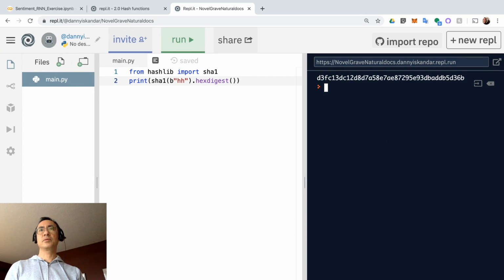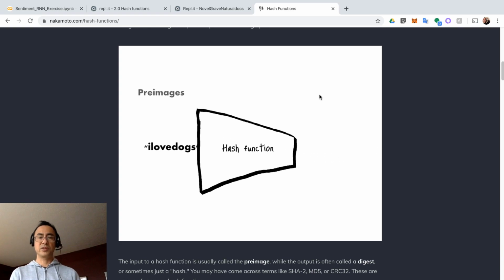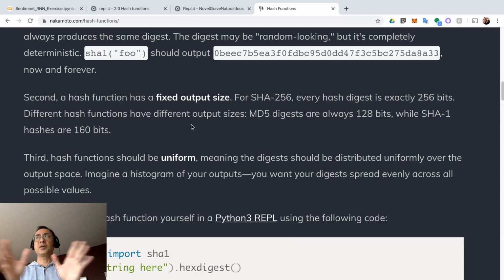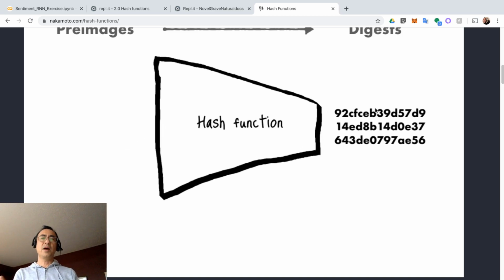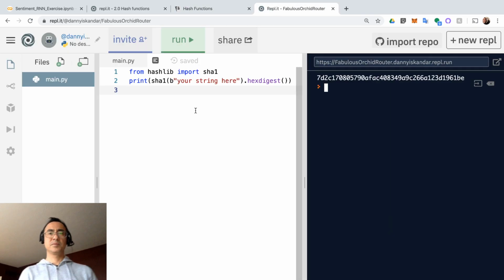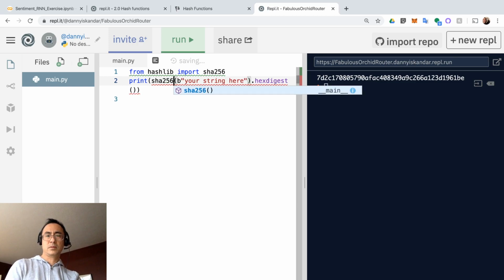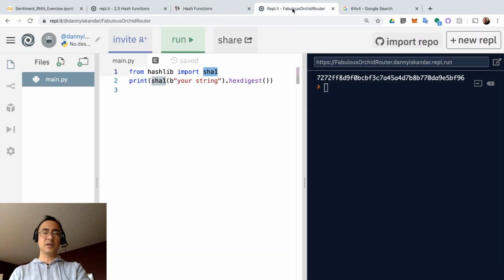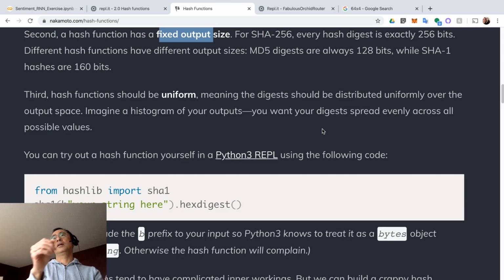Understanding Hash function and what are the characteristics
This video is an attemp to understand what has function is and what are the 3 characteristics that make has function a hash function.